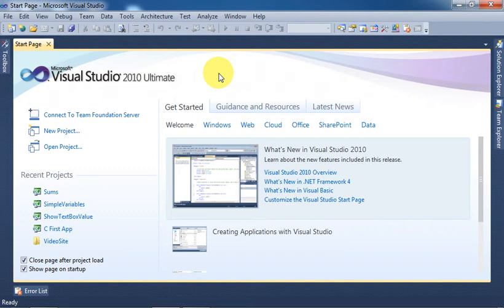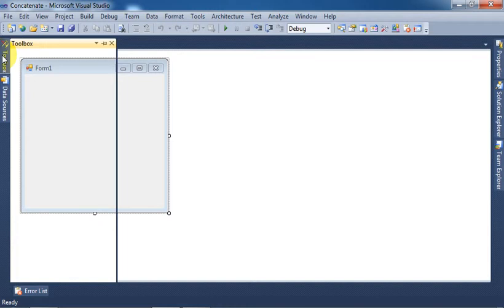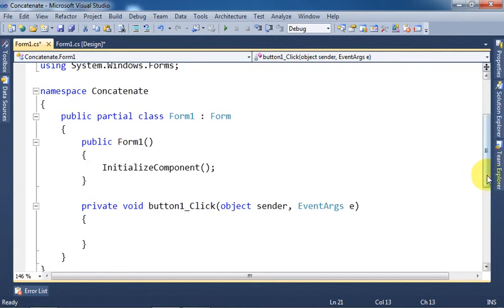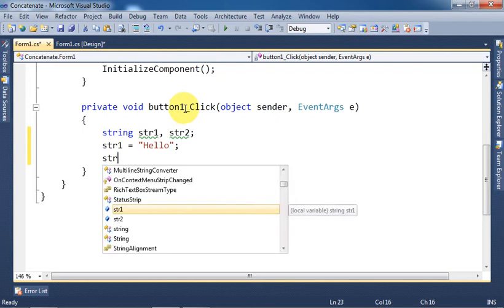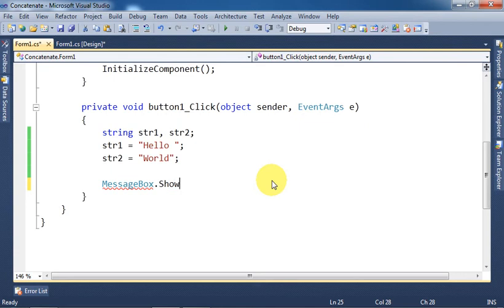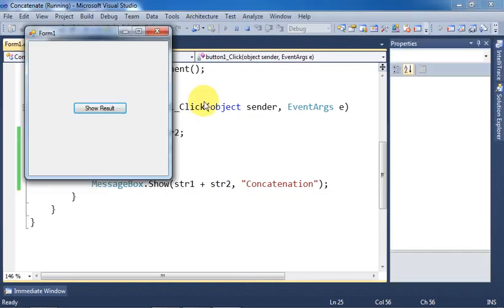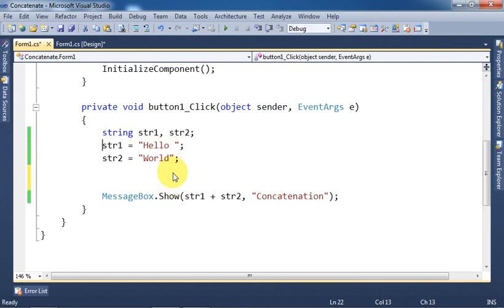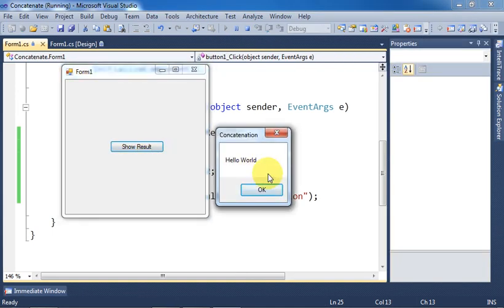C# Tutorial 05 - How to Concatenate Or Join Strings - for Beginners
Here you will learn how to concatenate or join two or more strings or text values in C Sharp to make a single string.